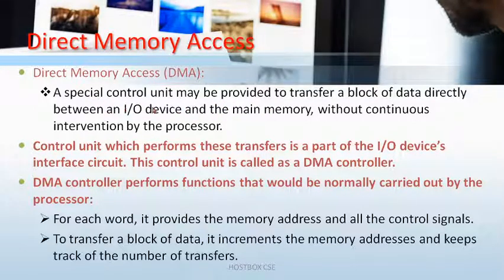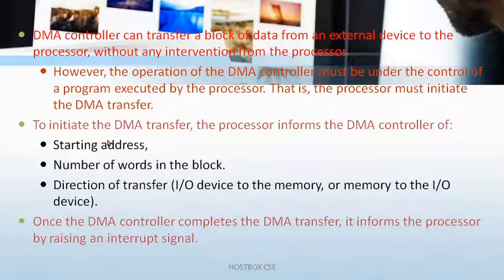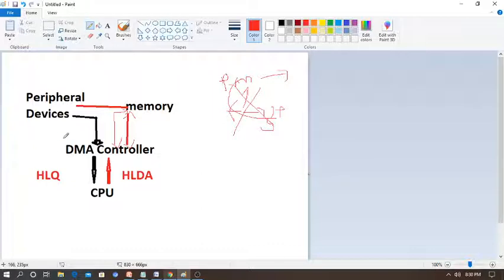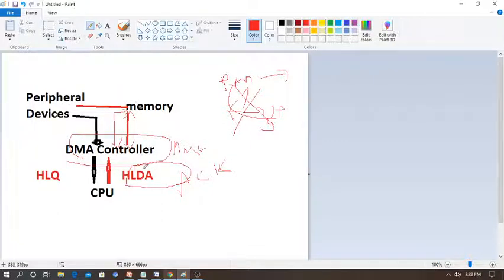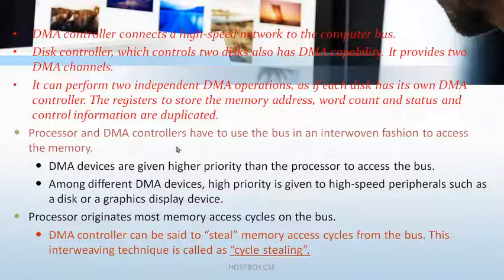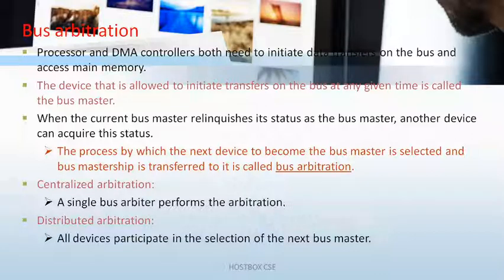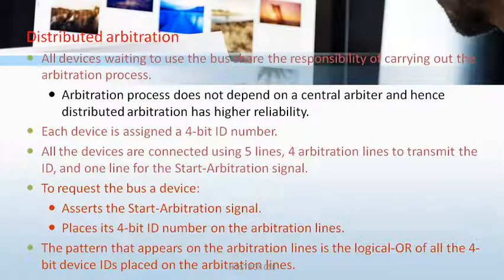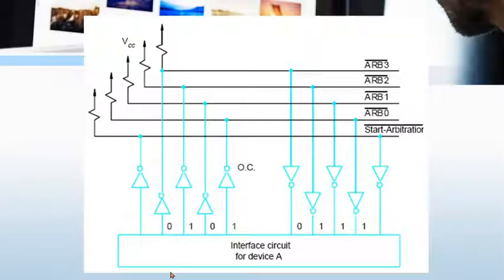51DIRECT MEMORYACCESS (DMA) in Computer Organization& Architecture stepsinvolved in DMA Arbitration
Draw the typical block diagram of a DMA controller and explain how it is used for direct data transfer between memory and peripherals.
or

What is DMA? How does it improve the performance of a computer system? Explain with a detailed analysis.

Block diagram of a DMA controller
Example
Advantages & Disadvantages
BUS ARBITRATION
CENTRALIZED ARBITRATION
DISTRIBUTED ARBITRATION